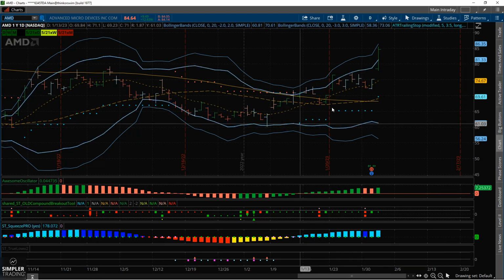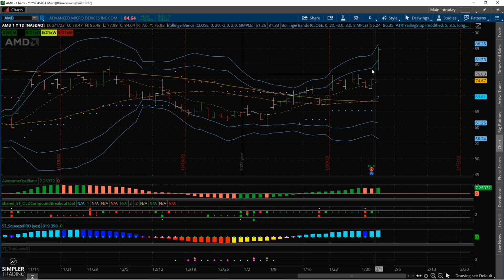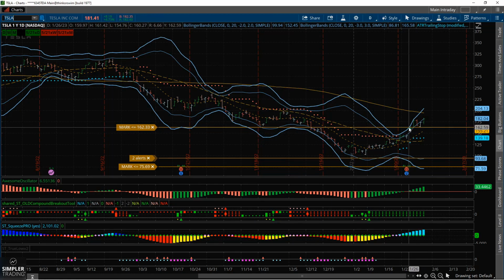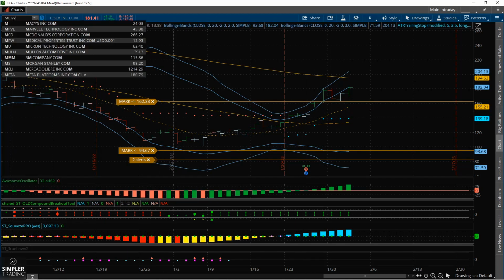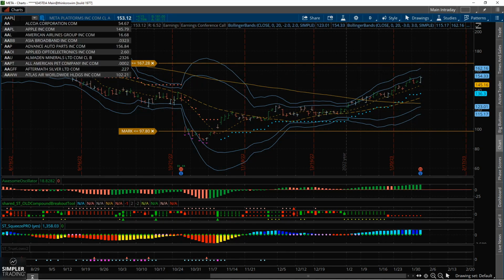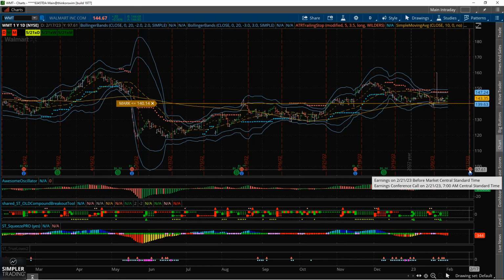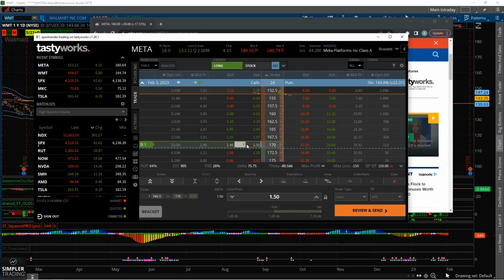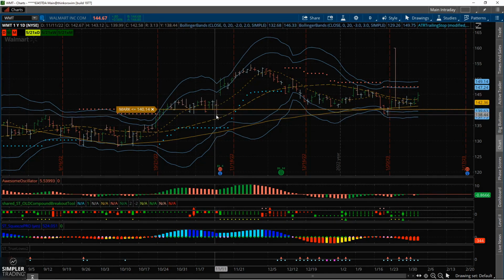Options Trading: A Setup to Trade Earnings | Simpler Trading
I walk through a signal that, when it prints prior to the earnings, has seen excellent moves through the announcement this earnings season.